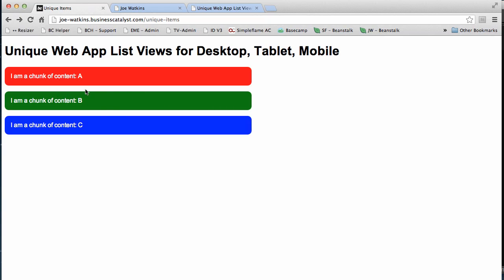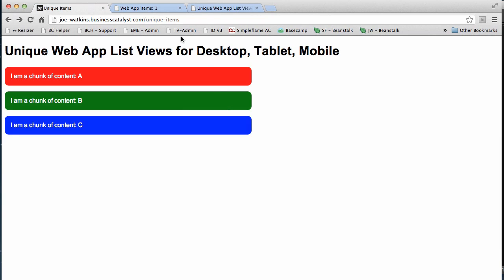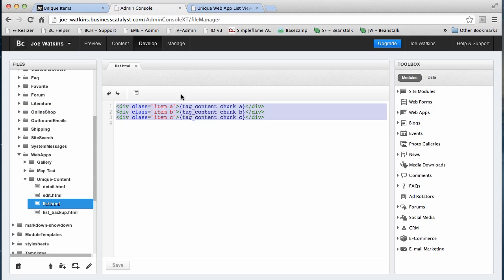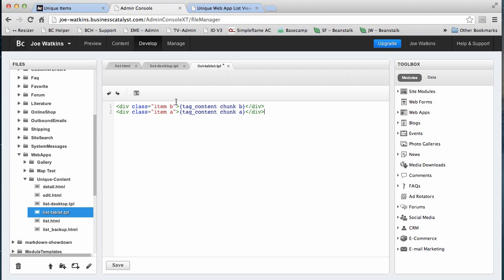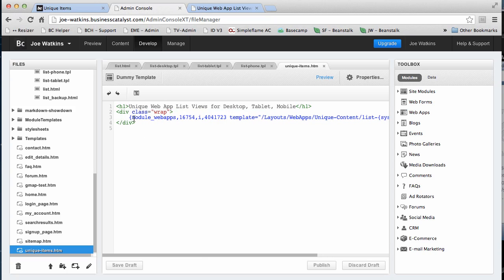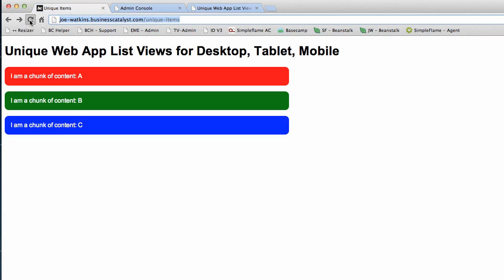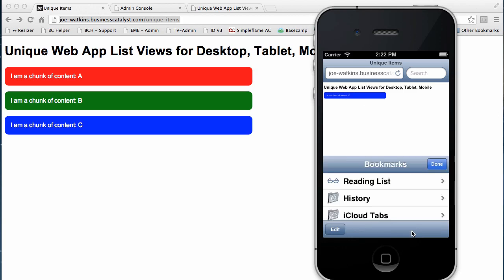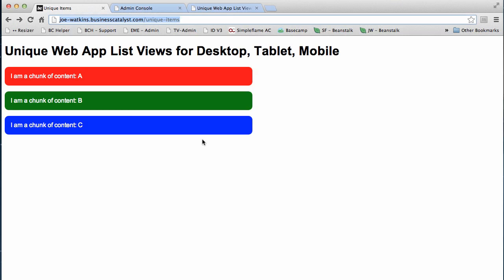Business Catalyst Tutorial: Unique Web App List Views for Desktop, Tablet, Mobile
Lets learn how we can leverage the Adobe Business Catalyst module tag: {system_visitorDeviceClass} along with a basic web app module tag to offer unique content based on the device detected.